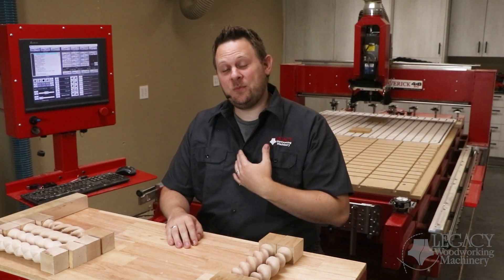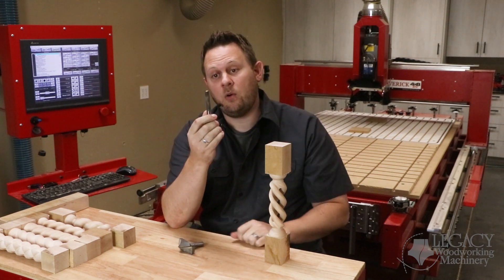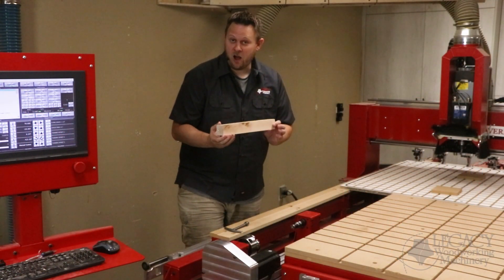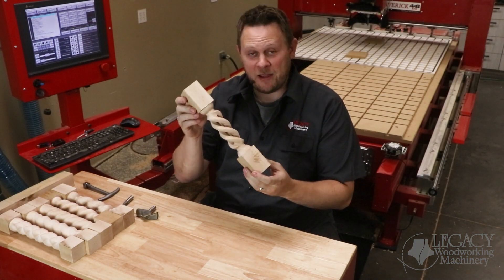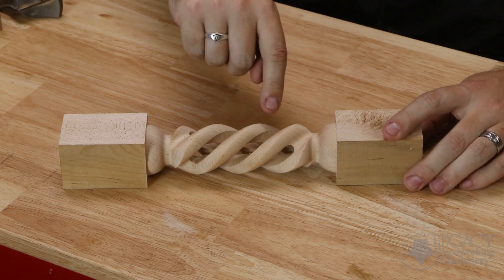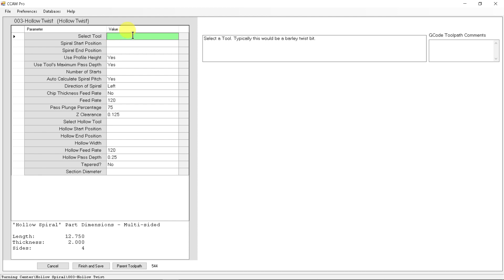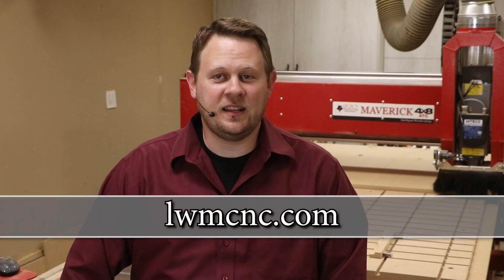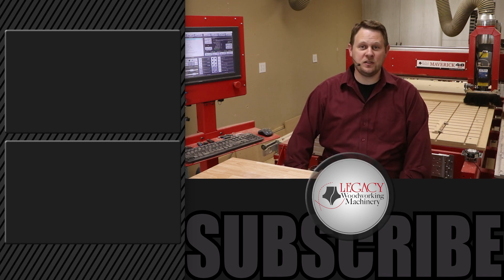How to make a Hollow Spiral Spindle - Barley Twist Router Bit & CNC Techniques - Legacy CNC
Today we are going to show how a hollow spiral spindle is made on a Legacy CNC.  We will show what router bits and software are used.

We used Legacy's Conversational CAM Pro turning software to generate the g-code files for the CNC.